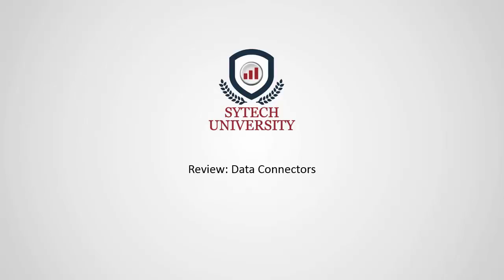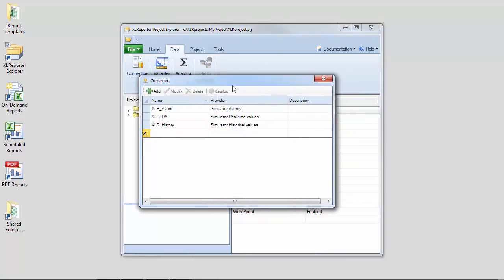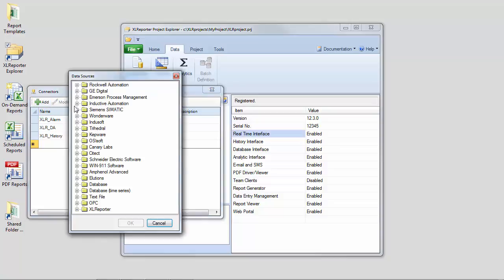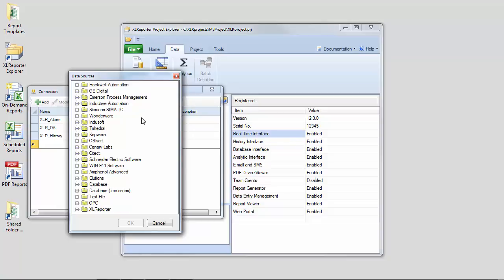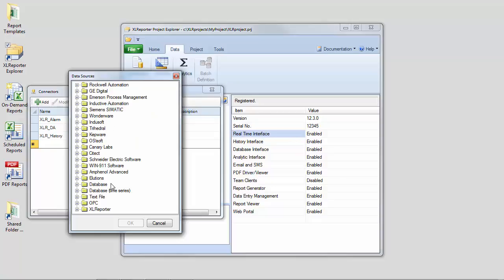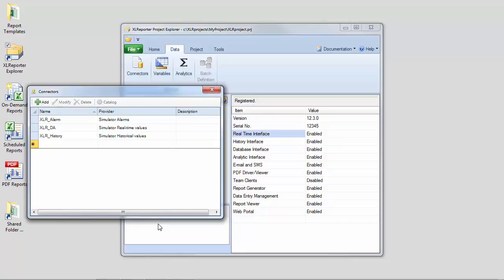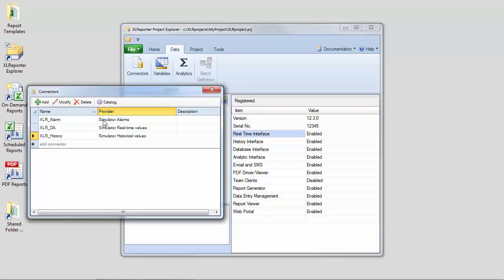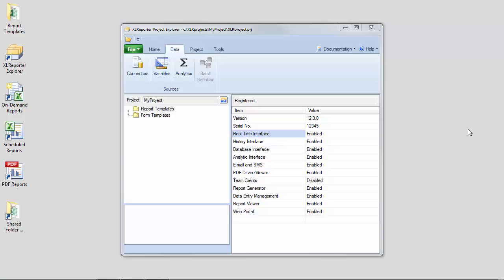Data Connectors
Data Connectors provide settings to data sources.  Connectors to industry standards, business standards and manufacturer specific makes reporting from any source possible.